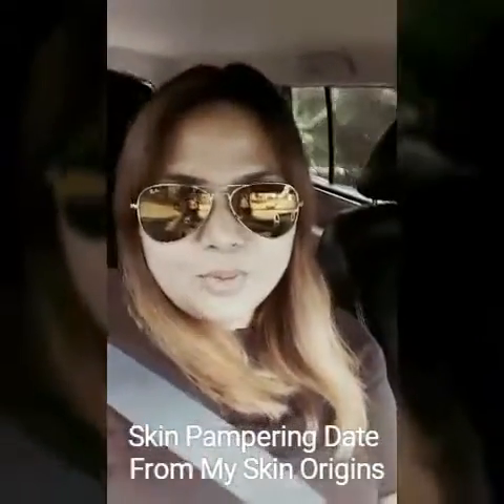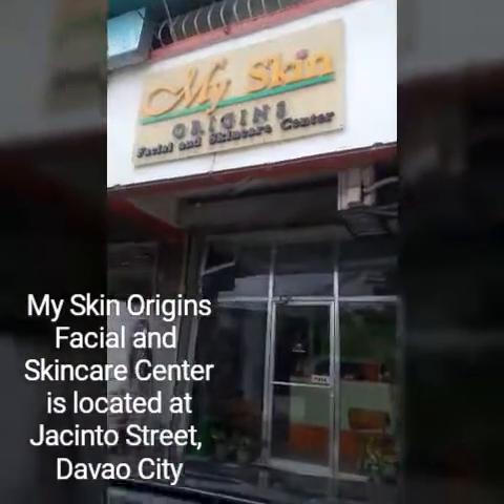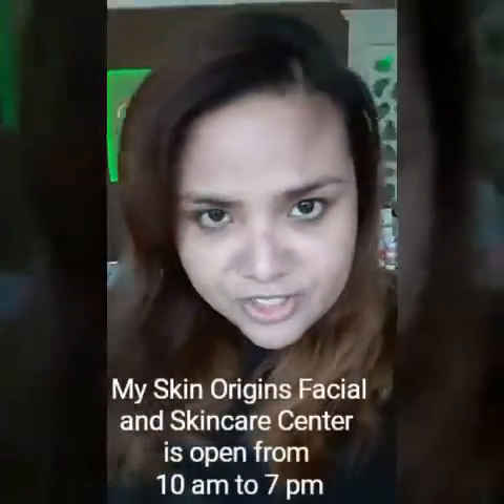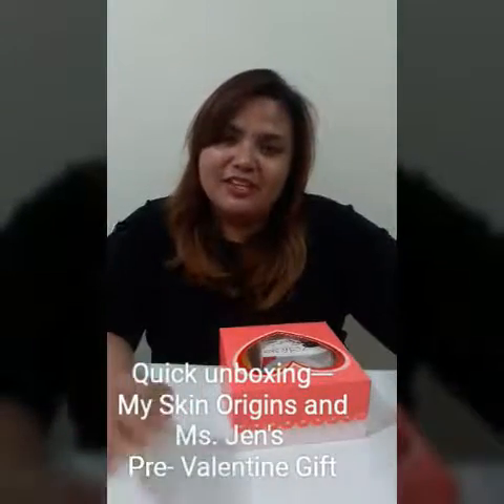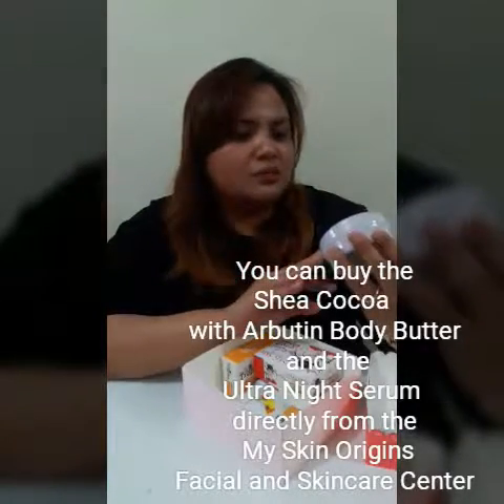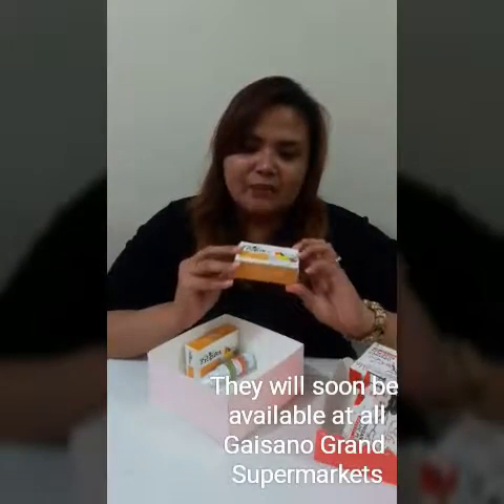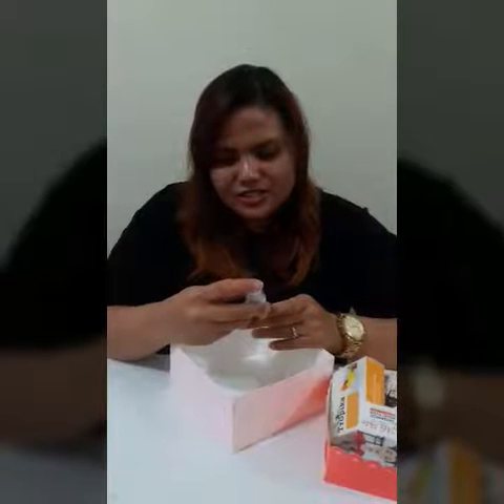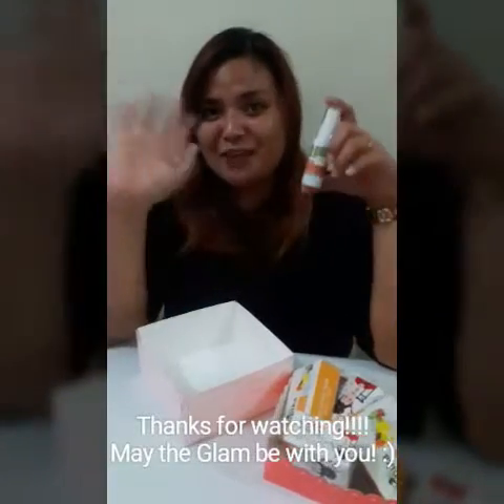Vlog #4: My Skin Origins Pampering Date with Hubby :)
Having our first diamond peel facial session at My Skin Origins Facial and Skincare Center